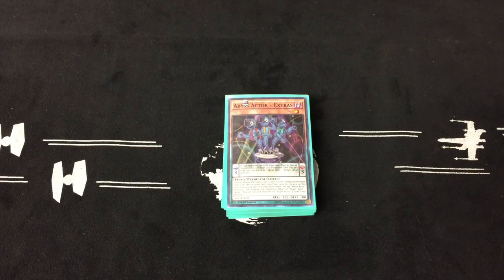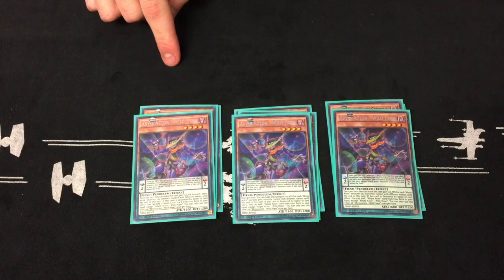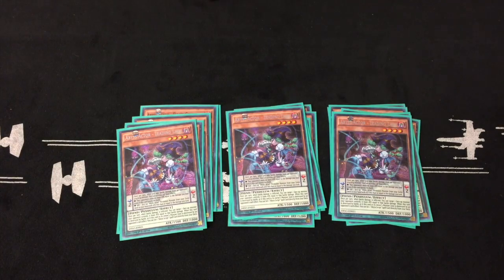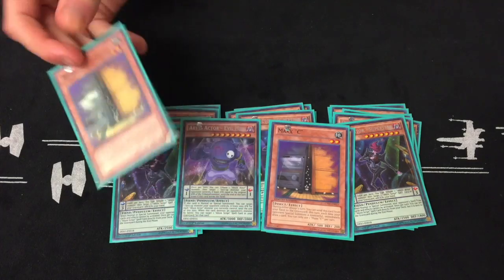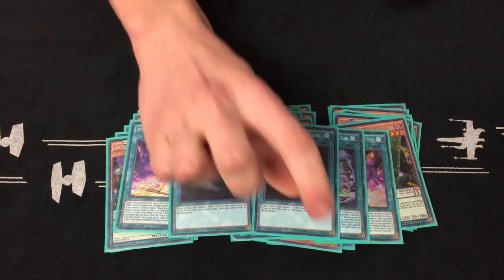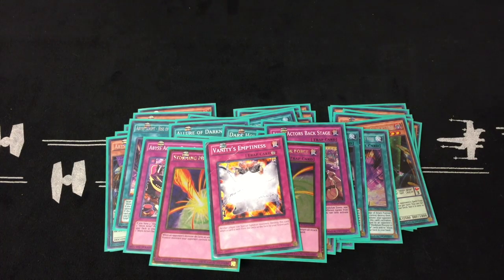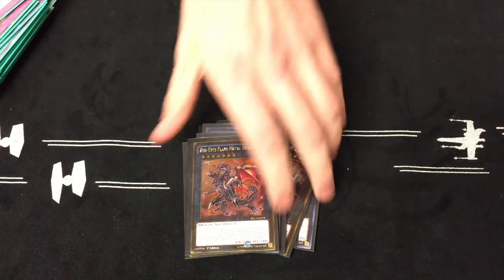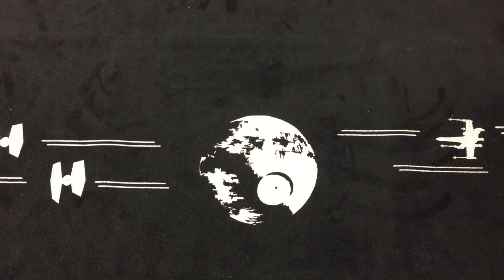Yugioh! *BEST* Abyss Actor Deck Profile April 2017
Get ready for Team Ragnarock VS Aster Phoenix this Friday, November 2, 2018 at 4pm GMT4
Per request, Tyler and his Abyss Actor Deck Profile!